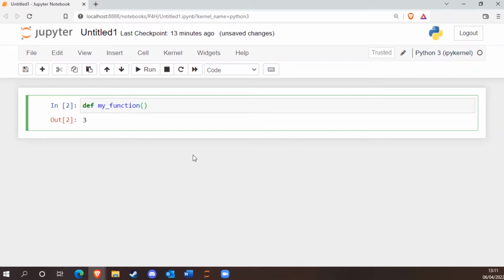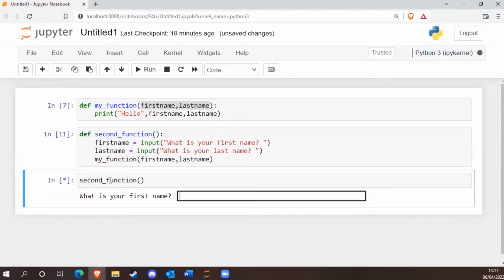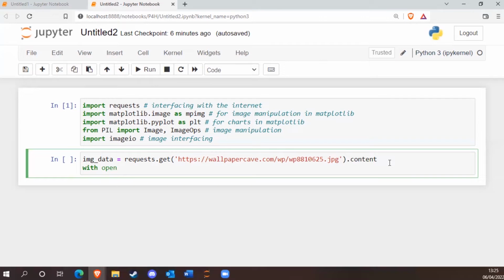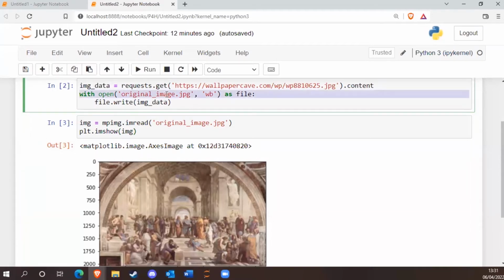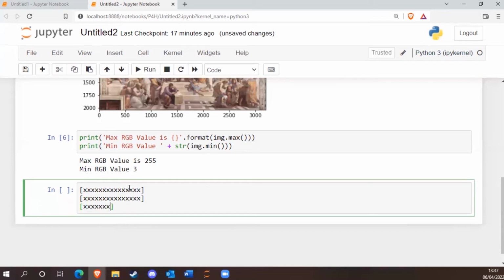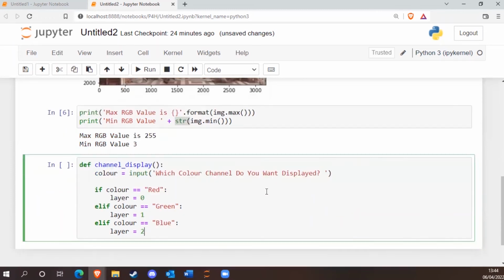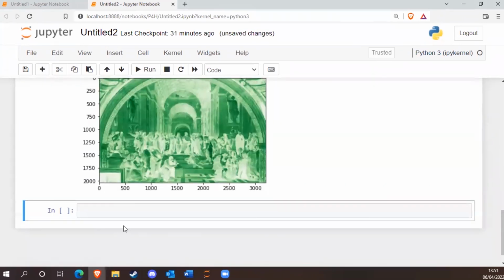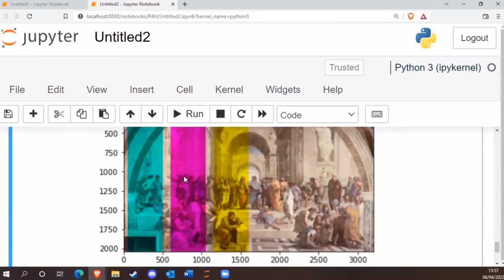Intermediate Python, Part 3 - Understanding Images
In the third part of her Intermediate Python workshop Melodee Wood, Senior Lecturer in Digital History at Loughborough University, explains the makeup of digital images and how computers read and understand them.